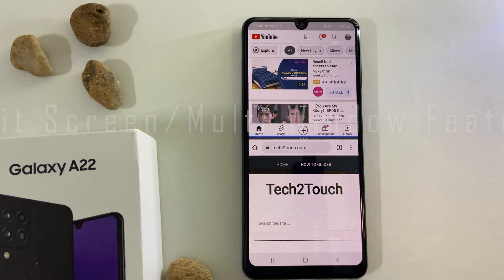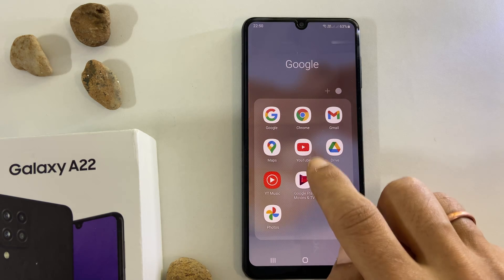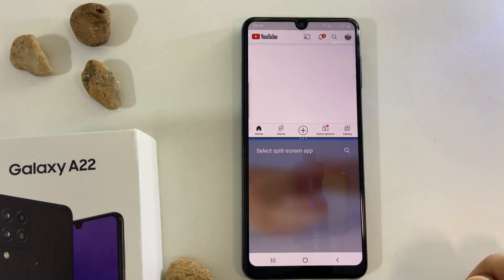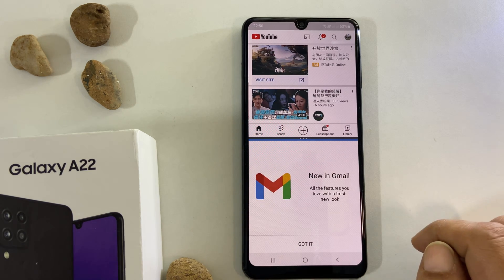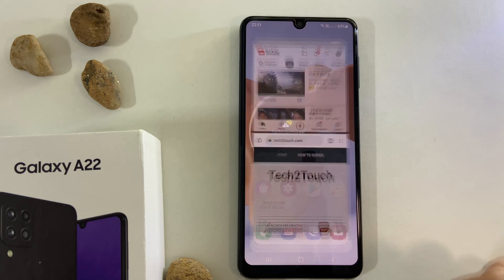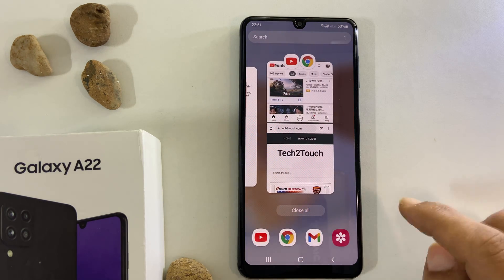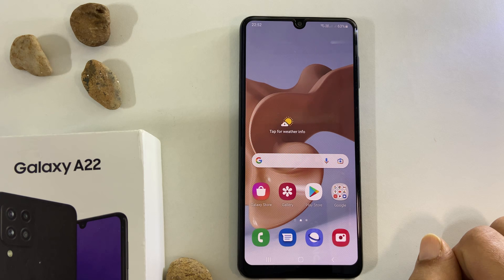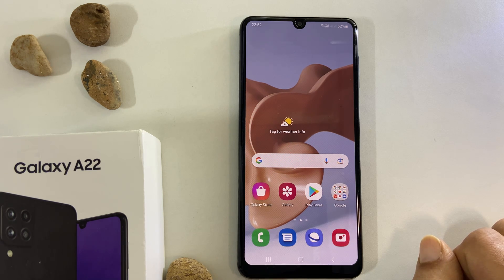Samsung Galaxy A22 How to use Split screen / Multi Window Feature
In this quick video, I will show you how to use split screen or multi window feature on Samsung Galaxy A22 or Galaxy A22 5G.